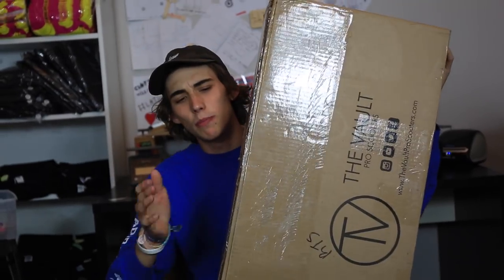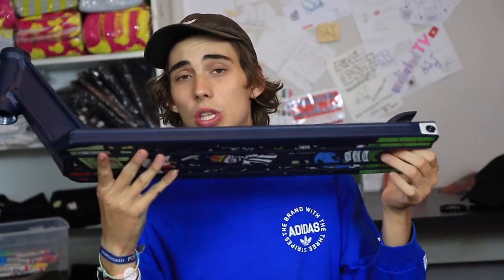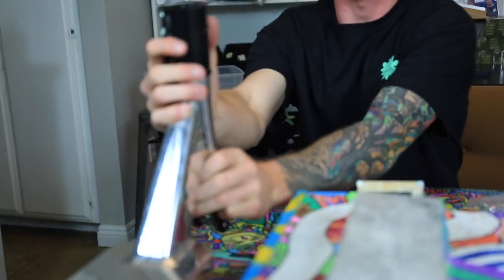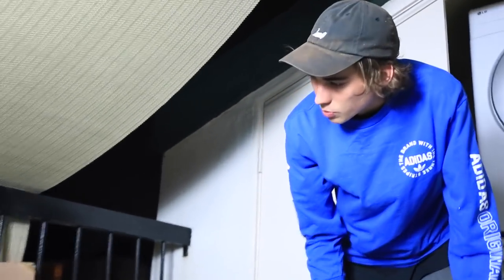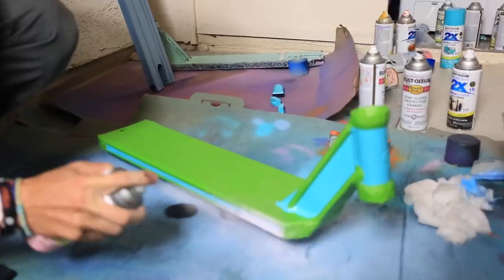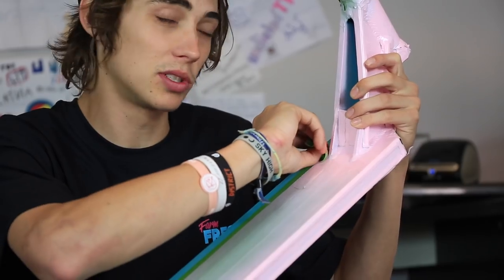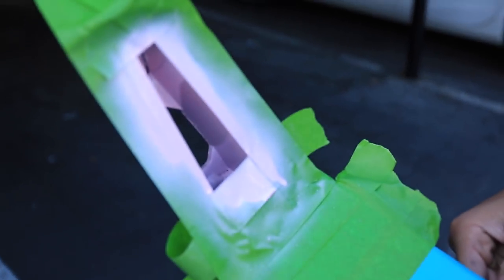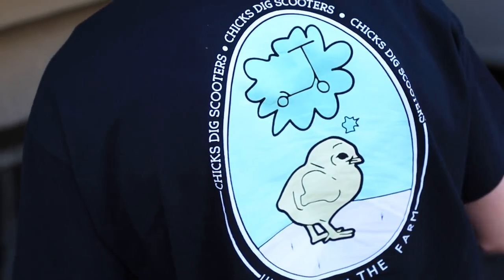THE VAULT PRO SCOOTERS SENT US THIS...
Today on undialed we got a special package from the vault with some parts for our upcoming custom build! make sure to keep your eyes peeled for the new video on their channel coming up featuring these custom painted parts.

1835A S. Centre City Pkwy. #292

Want one of our EASTER shirts? Well all you have to do is head over and you can purchase as many as you would like.

Want your favorite District and Root Scooter parts? to save 10% on your entire order!